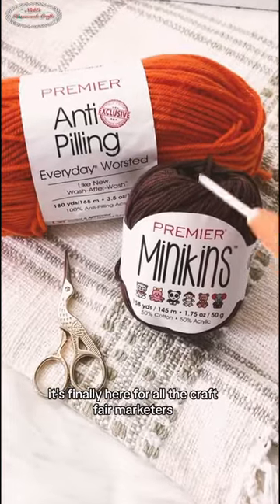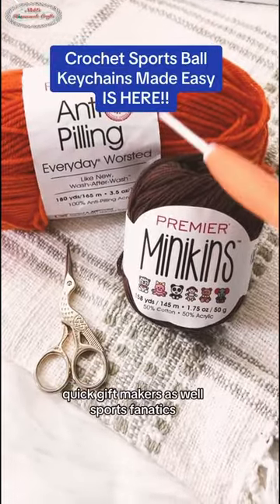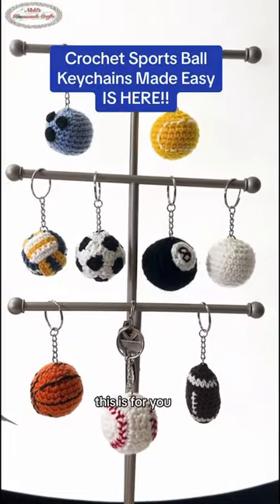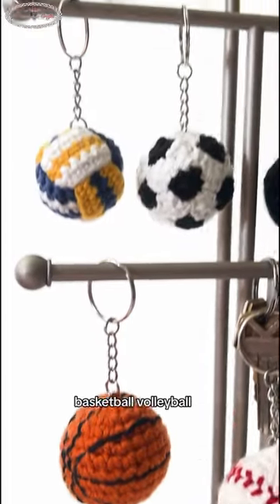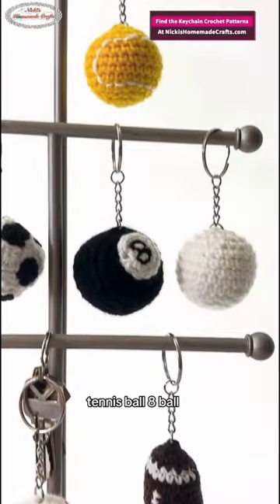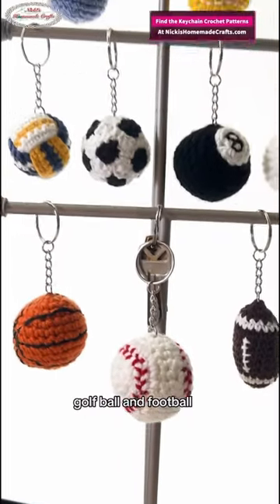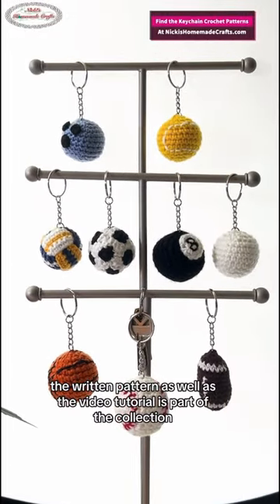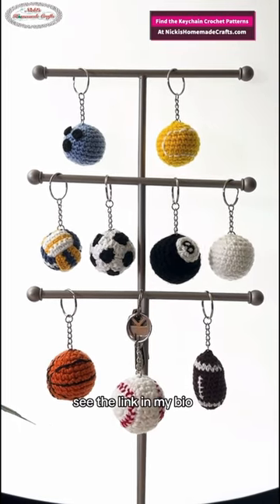9 Best Crochet Sports Ball Keychain Patterns Made Easy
NEW!!! 9 QUICK Sports Ball Keychain CROCHET Patterns + 9 Videos Made Easy for YOU ❤️
Great for Sports Fanatics, Craft Fair Marketers, and Gift Makers